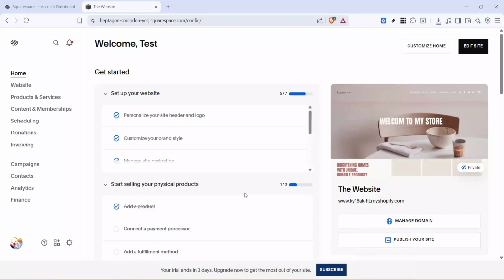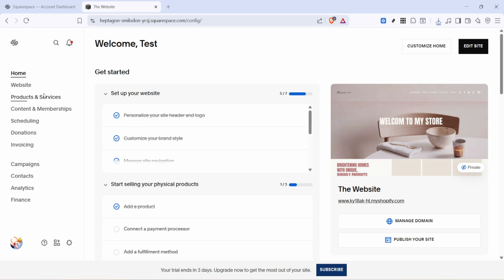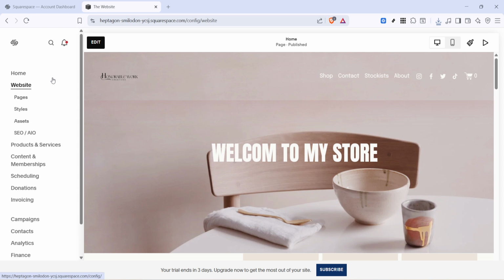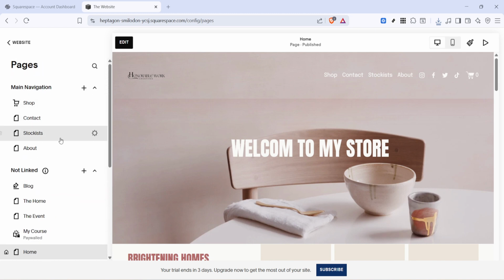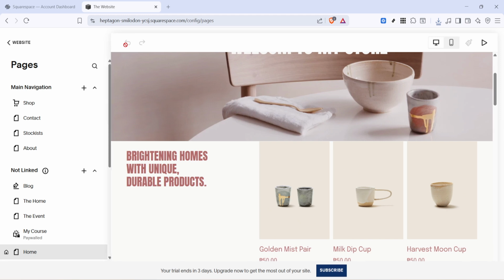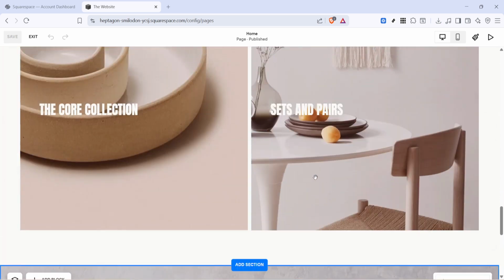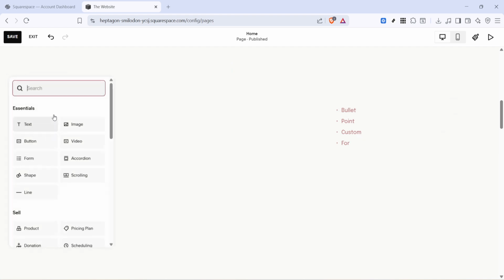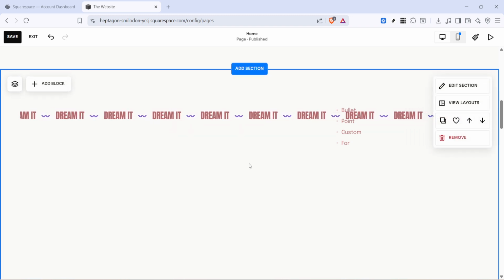How To Edit Squarespace Website After Publishing Tutorial (Step By Step 2026)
How To Edit Squarespace Website After Publishing Tutorial